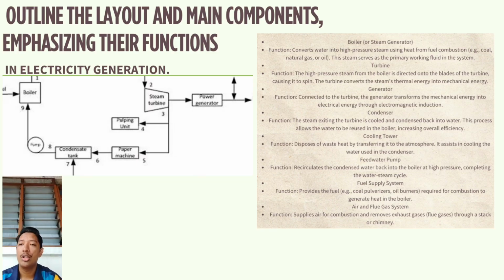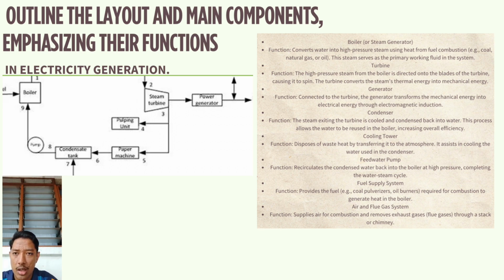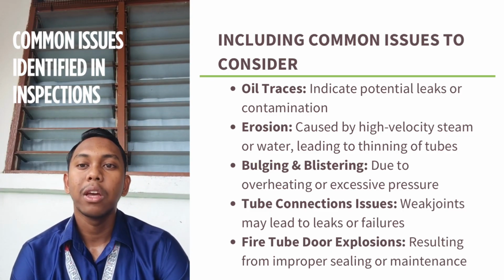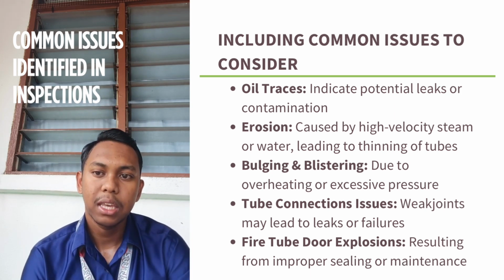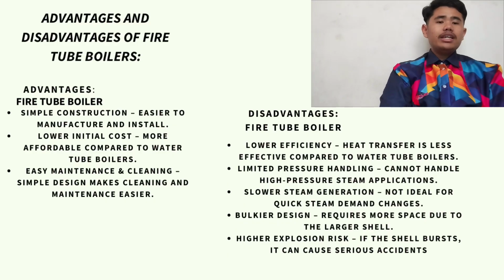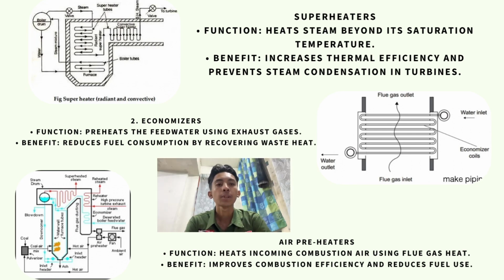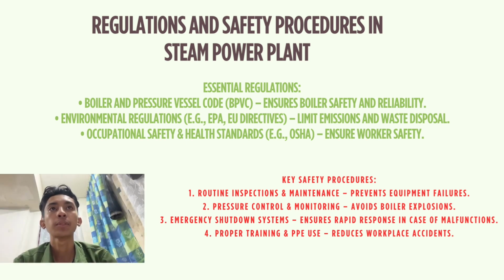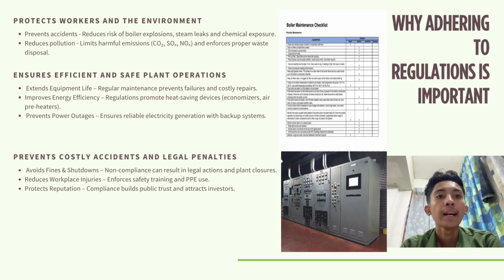DJJ52012 Presentation Steam Power Plant